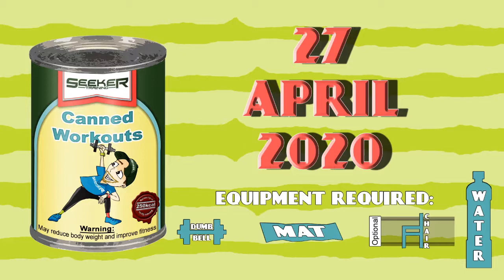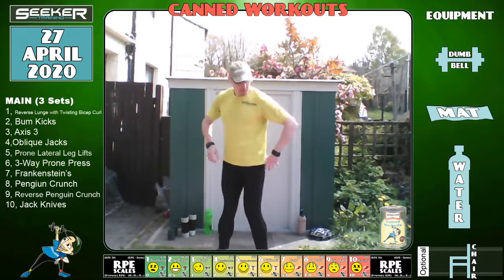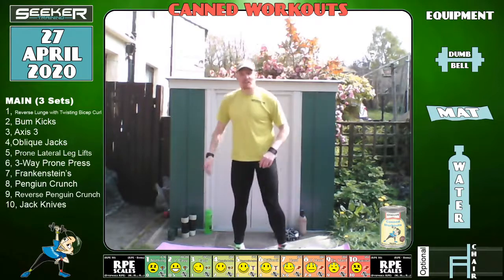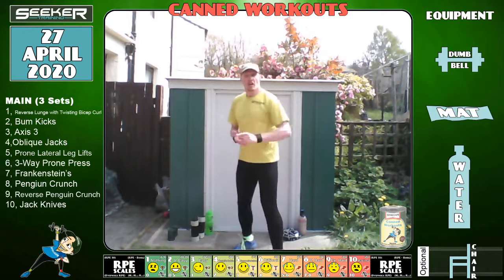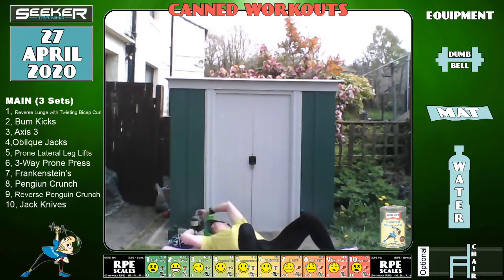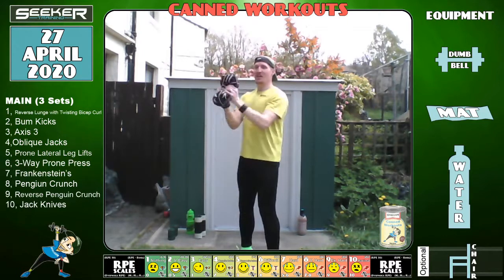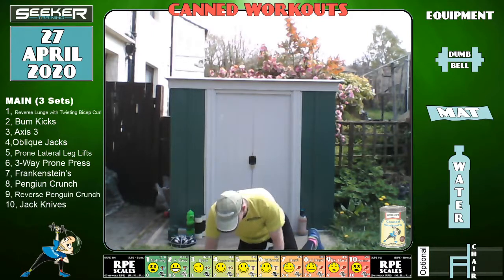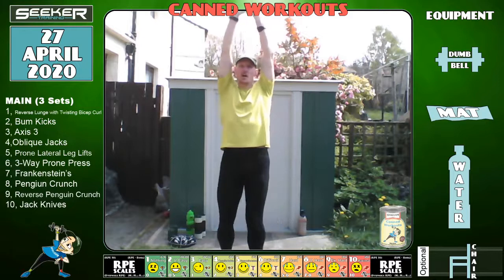Canned Workouts (Pre-Recorded) 27/4/2020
For our live-stream lockdown workout session – 27th April 2020

Please consult a doctor or fill out (and send it back to us) the form linked below before any exercise commences.

Equipment Required: Dumbbell, Mat & Water
Optional Equipment: Chair

Warm-Up

Workout: 3 Sets of 40/20 seconds
1, Reverse Lunge with a Twisting Bicep Curl
2, Bum Kicks
3, Axis 3
4, Oblique Jacks
5, Prone Lateral Leg Lifts
6, 3-way Prone Press
7, Frankenstein’s/ Scissor Twists
8, Penguin Crunch
9, Reverse Penguin Crunch
10, Jack Knives